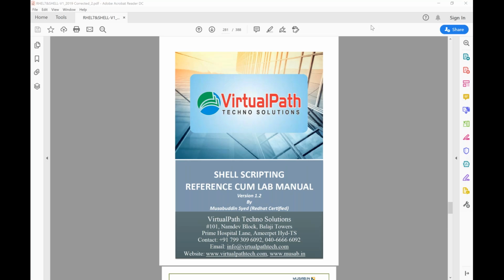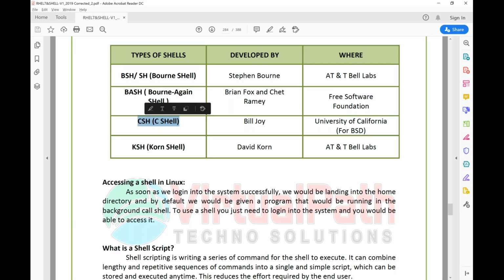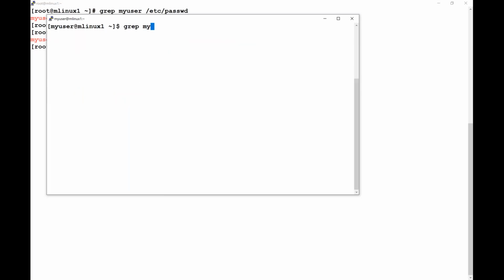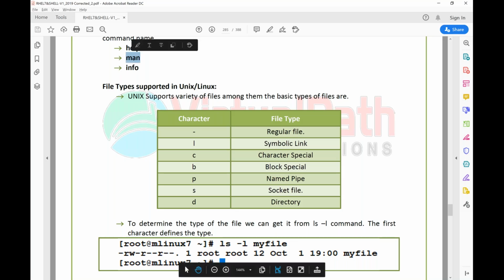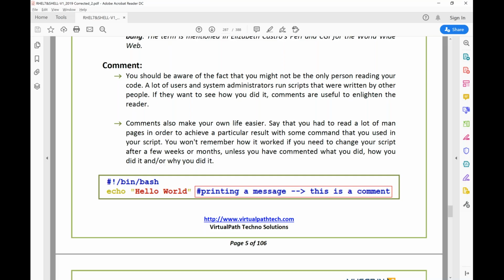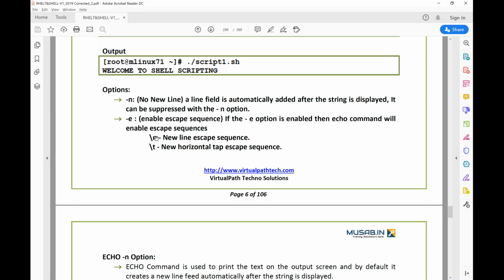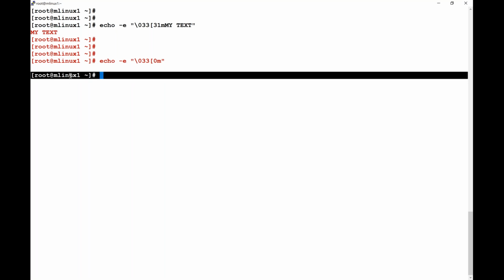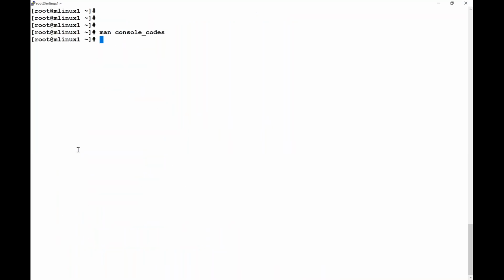Shell Scripting 01